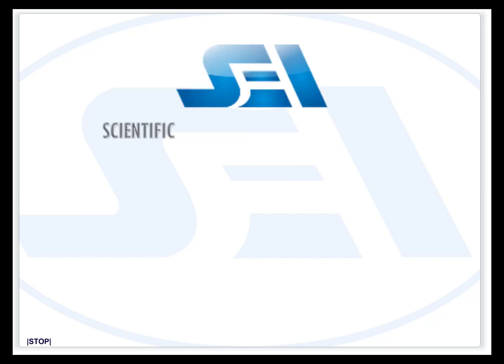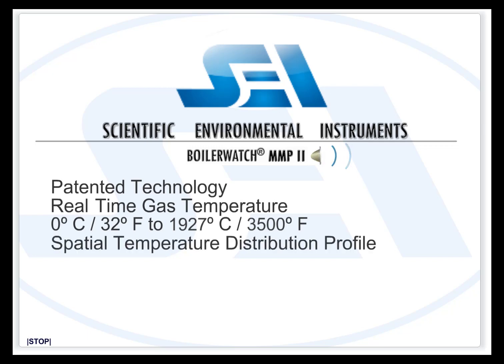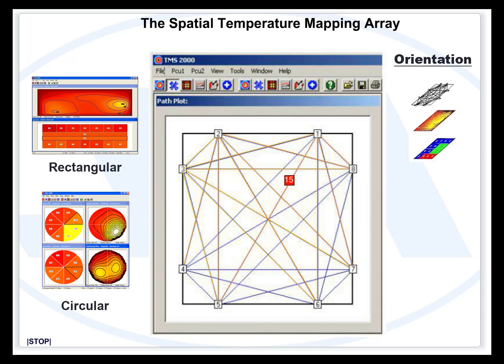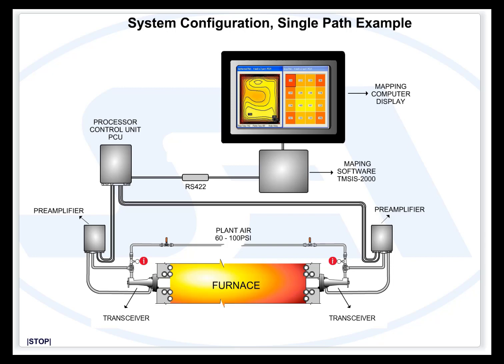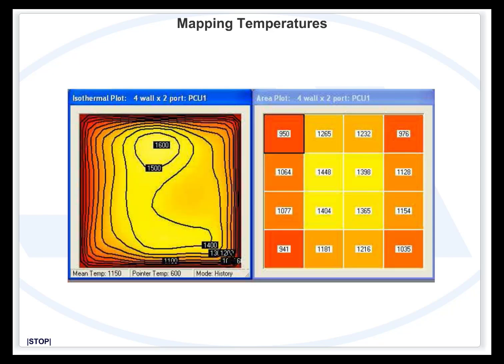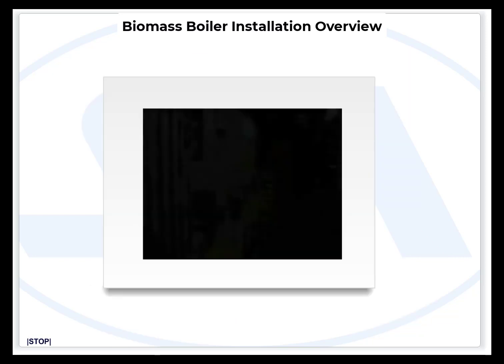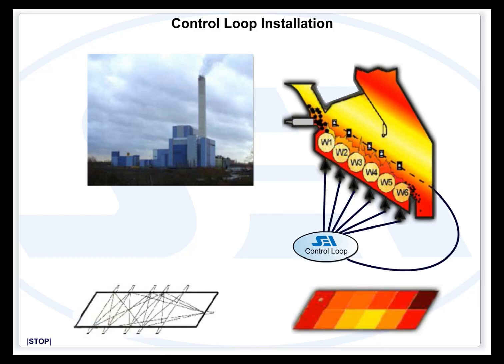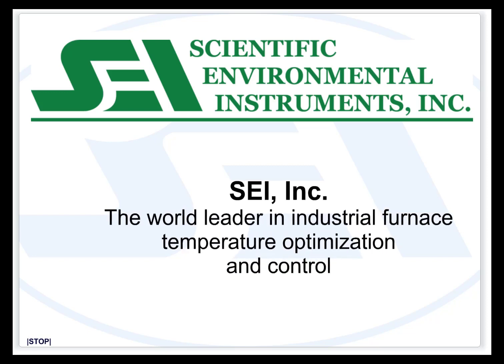Acoustic Pyrometer Gas Temperature Measurementment Theory of Operation Balanced Combustion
The BOILERWATCH® MMP-II-SSX acoustic pyrometer is an advanced industrial instrument that provides fully automatic measurement of high combustion-gas temperatures, permitting fuel trimming control within heaters and boilers. The system is completely non-intrusive, and operates on the principal that the speed of sound in a gas is proportional to the temperature of that gas. Acoustic transceivers are mounted on the outside of walls of the heater/boiler, and a high intensity acoustic signal is launched through the gas stream. Since the distance between the sound source and receiver is known and fixed, the average temperature of the gas along the acoustic path is computed from an accurate measurement of the sound signal's transit time.

BOILERWATCH® MMP-II-SSX systems are available in a variety of configurations. With up to 24 individual path temperatures available, systems may be configured for spatial 2 dimensional temperature mapping, independent temperature measurements, or a combination of both. BOILERWATCH® MMP-II-SSX systems are easy to install, commission, and operate.

With our Acoustic Pyrometer you can measure the gas temperature in any kind of furnace or boiler and get a distribution map temperature, all in real time. The waveguide can be located in 2, 3 or 4 wall of the furnace or boiler.